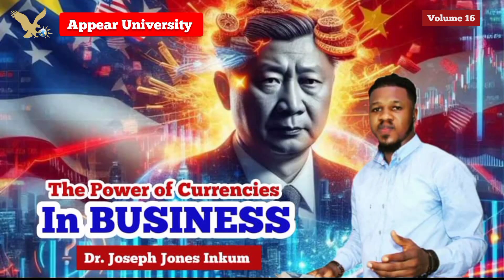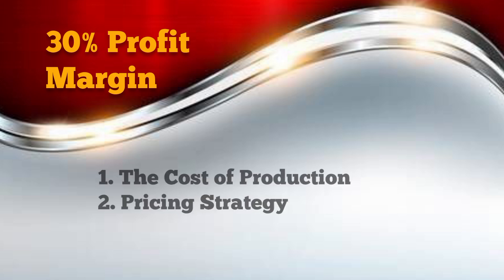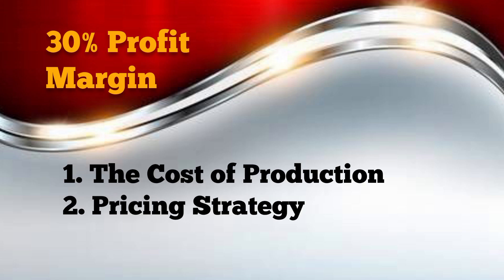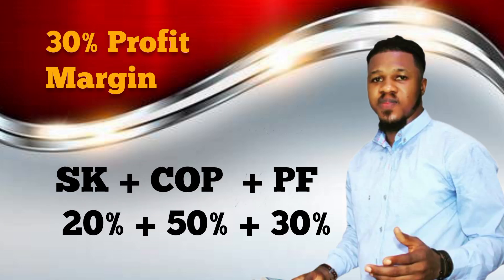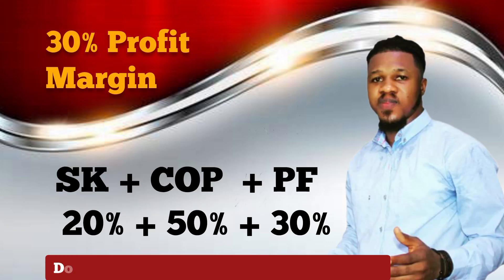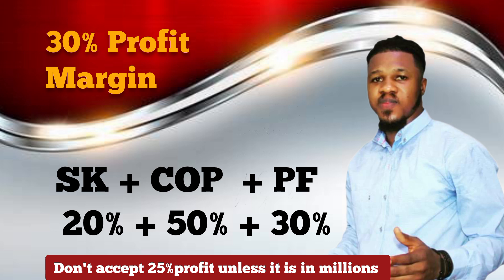The marketplace and demandable products for fast cash. - Dr. Joseph Jones Inkum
In this exciting video, Dr. Joseph Jones Inkum uncovers the secrets to generating fast cash through understanding the marketplace and identifying demandable products. If you’re looking to boost your income quickly, this is the video for you!

Dr. Inkum discusses the concept of demandable products—those that are in high demand and have the potential for quick sales. You’ll learn how to analyze market trends, recognize consumer needs, and spot opportunities to capitalize on fast-selling items.

With practical strategies and actionable insights, this video guides you on how to position your products effectively in the marketplace. Discover how to leverage social media, online platforms, and local networks to reach your target audience and drive sales.

Whether you’re a budding entrepreneur, a small business owner, or someone seeking to make extra income, this video will equip you with the knowledge to find and sell demandable products for fast cash. Join Dr. Inkum as he empowers you to take action and seize the opportunities around you!